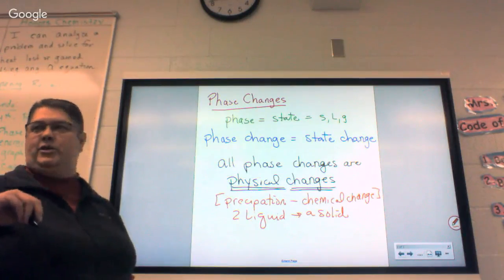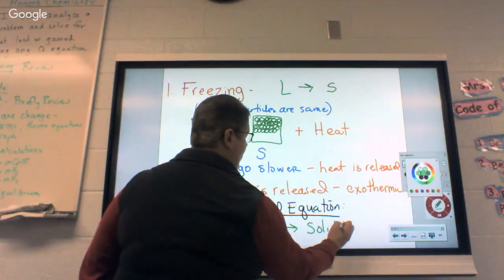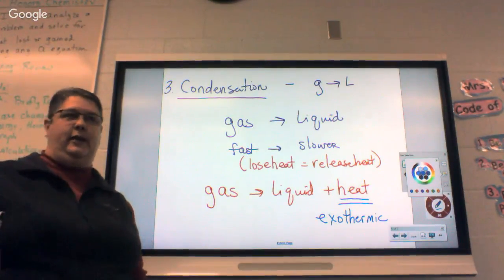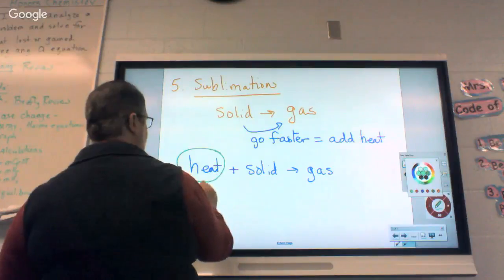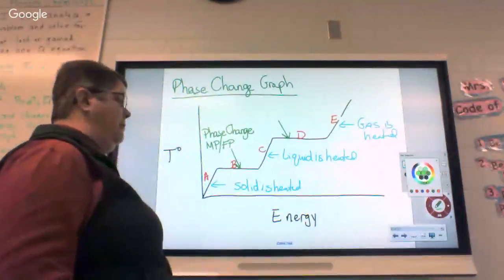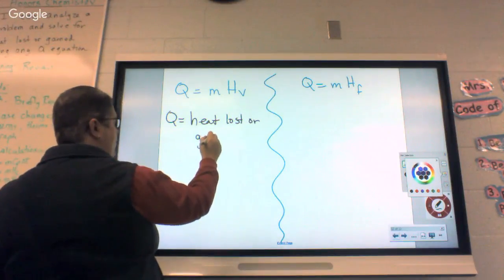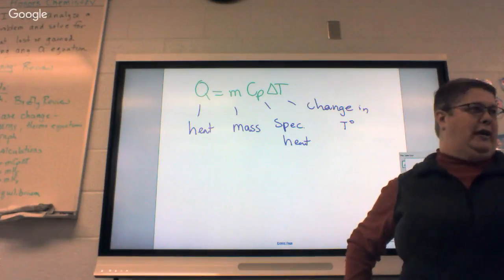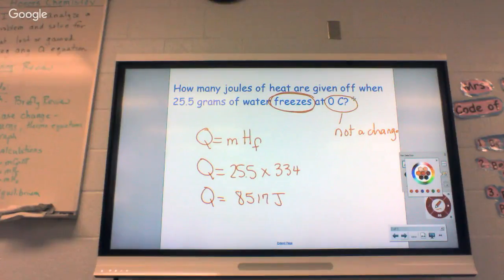December 11 2017 Chemistry - 1st Period